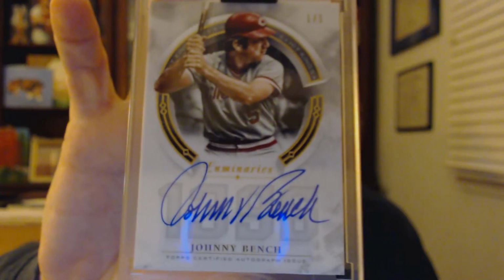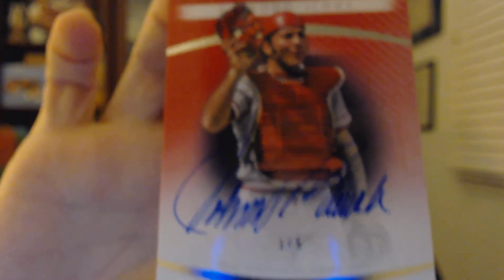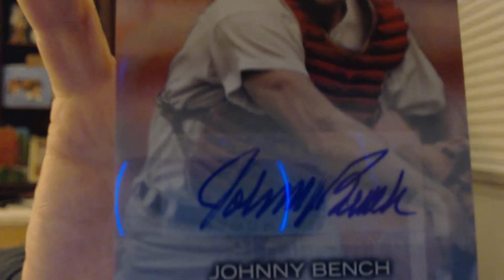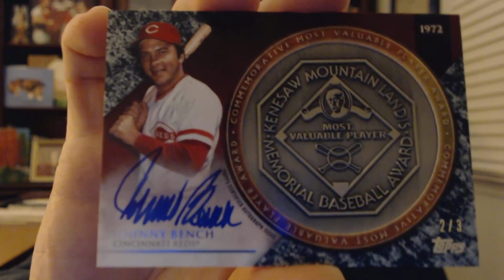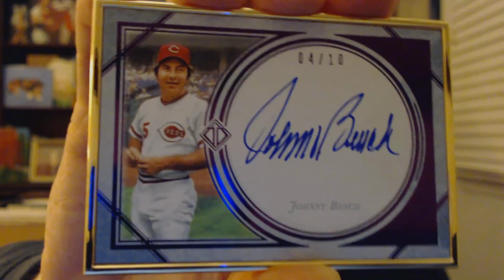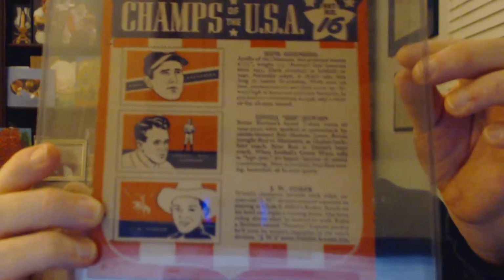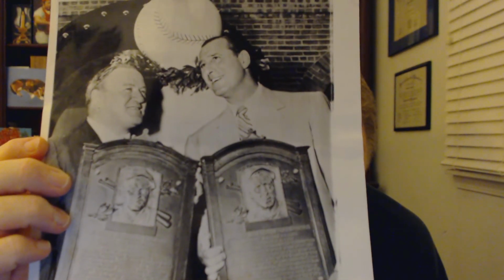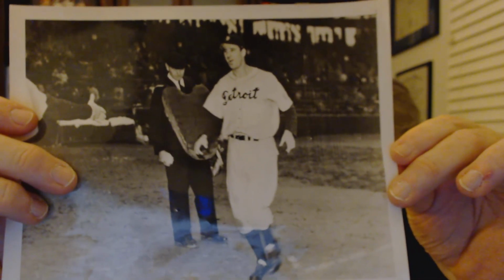Johnny Bench / Hank Greenberg PC Update - Transcendent / Dynasty / Heritage / Hank Type 1 Photos....